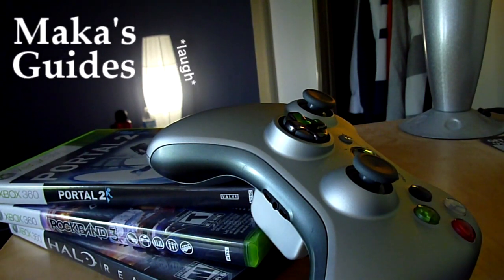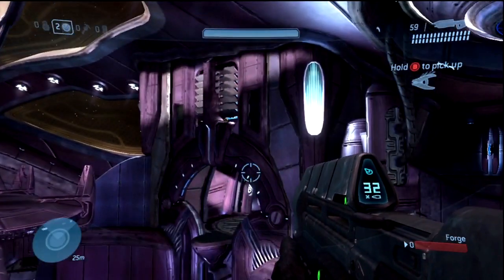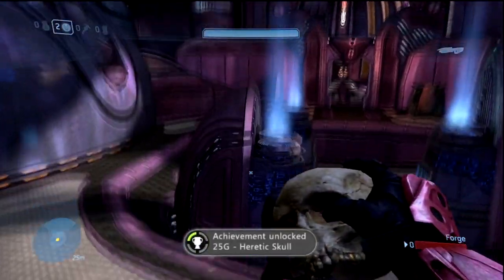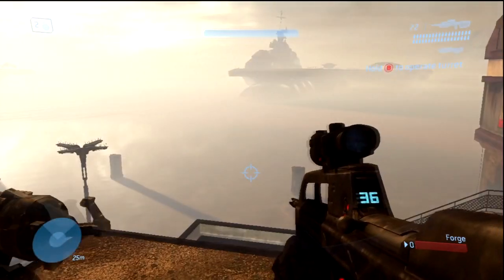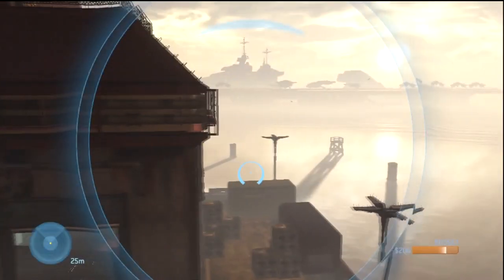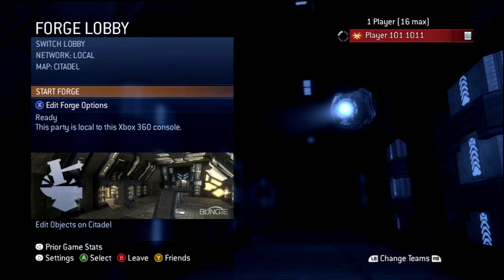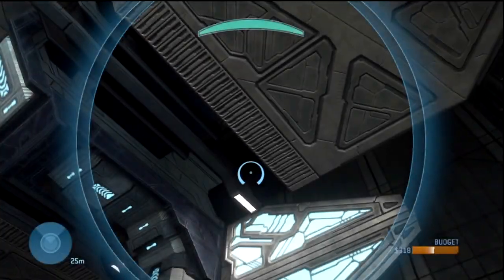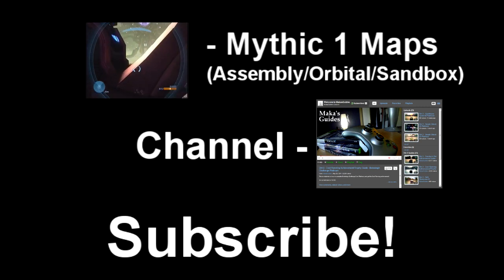Halo 3: Mythic Map Pack II Skulls Citadel/Heretic/Longshore - Easy Way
Long awaited Halo 3 Mythic II Skulls.

Actual reasons this video exists:
- Want to keep channel busy during "dry" game times
- Wanted to try new audio equipment
- Bored during spare time
- x360a doesn't have a solution for this achievement in their guide
- To accompany my other Halo skull guide